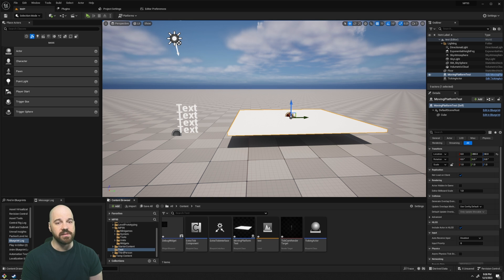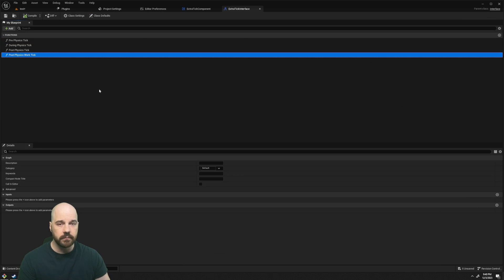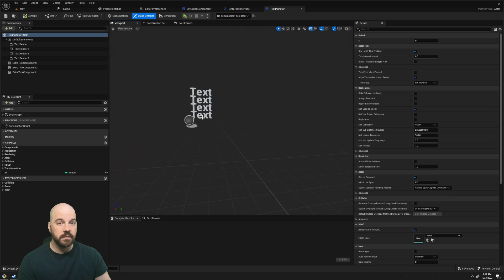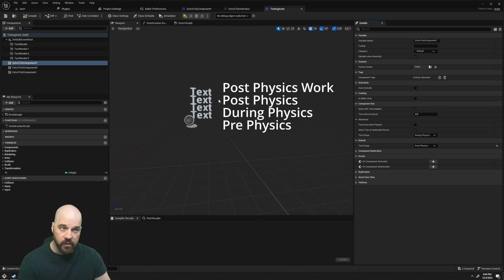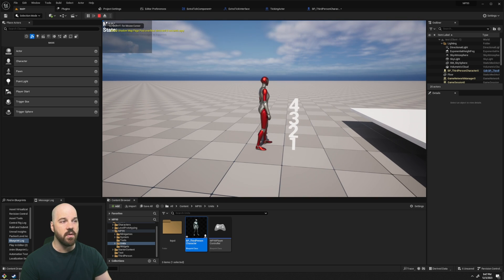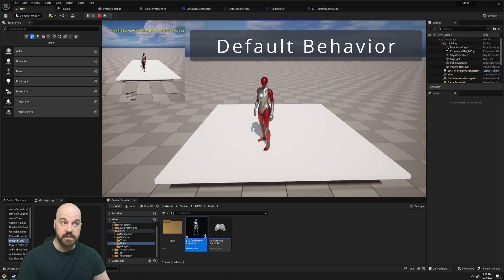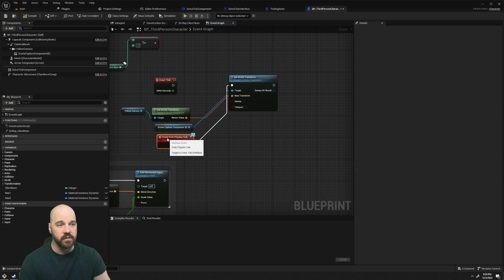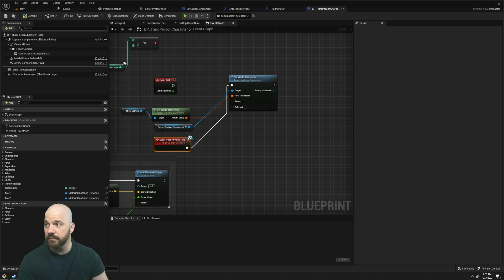Using Multiple Tick Groups in an actor UE4/UE5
Unreal Engine 4 and 5 let you use one tick function per actor. I show you how you can use more than one to help solve issues within a single actor. Things like spectator cams, or moving a character on a physics actor.

00:00 Preface
00:23 Tutorial
00:59 Text Example
2:07 Spectator Cam Example